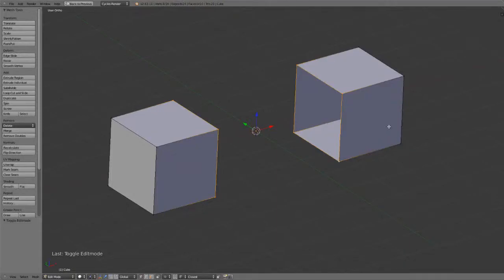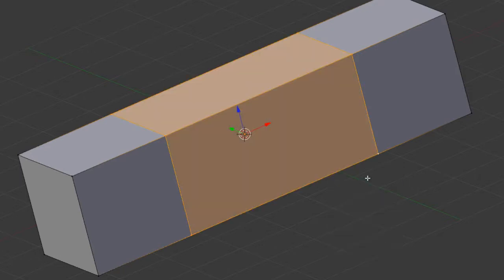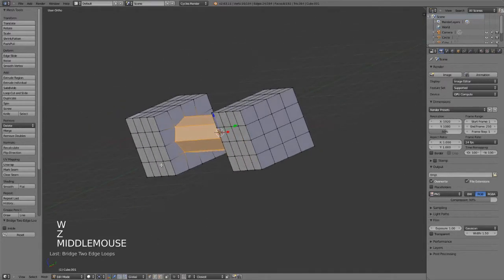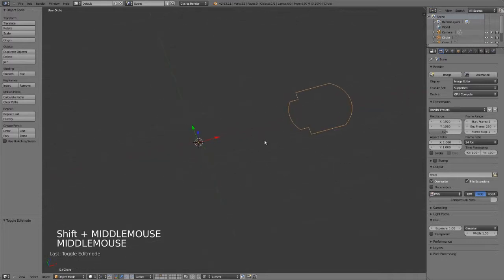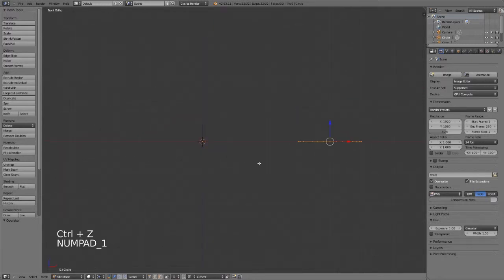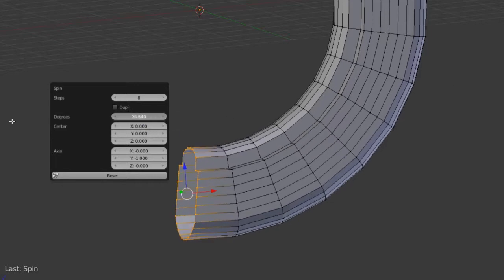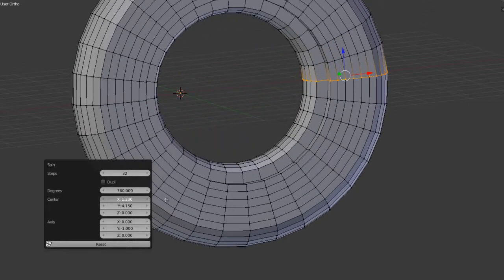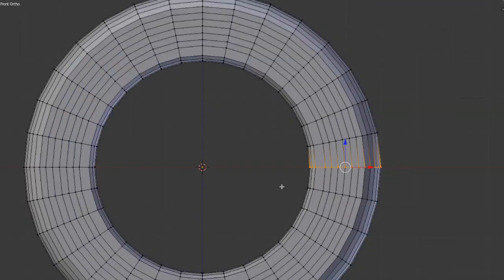Blender Inside Out - 3.8 Bridge And Spin